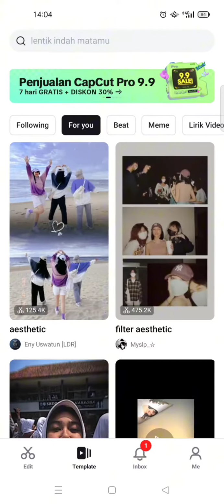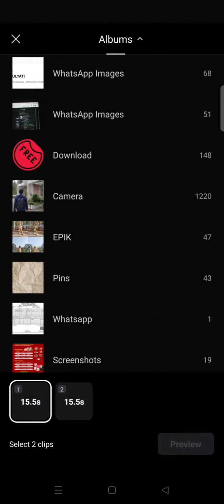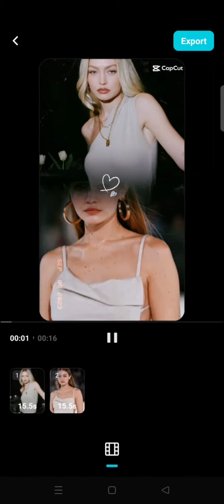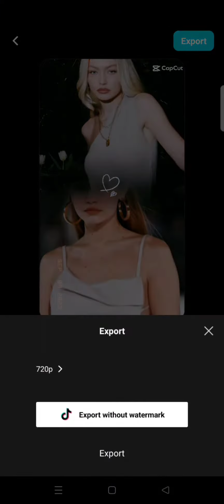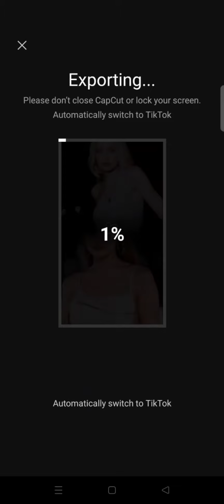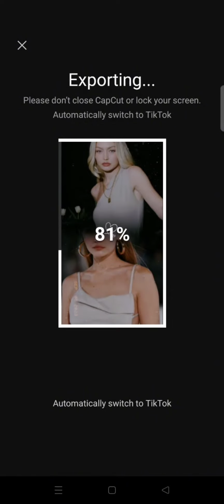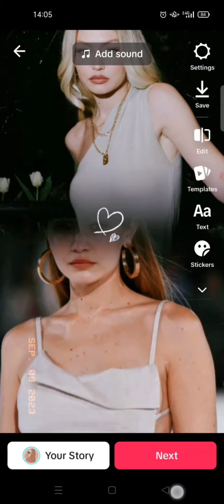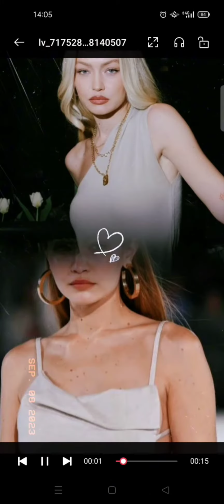How to Remove the CapCut Watermark in the CapCut Templates? NEW UPDATE 2023 | CapCut Tutorial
Learn how you can remove the CapCut watermark